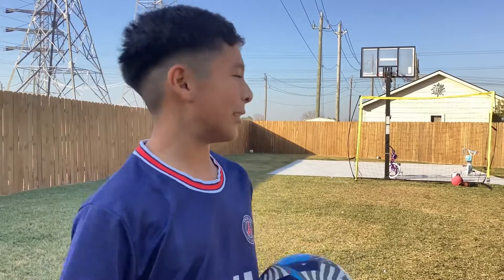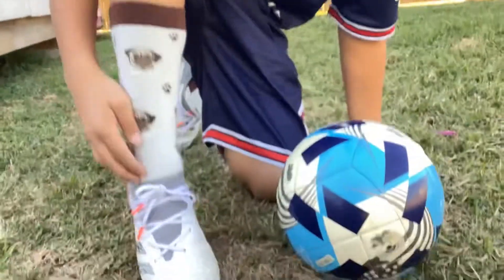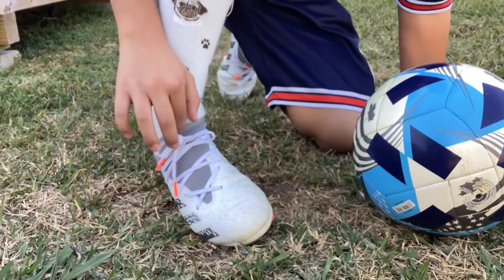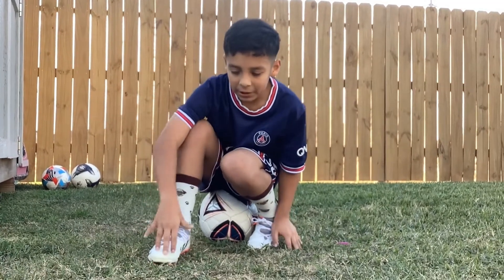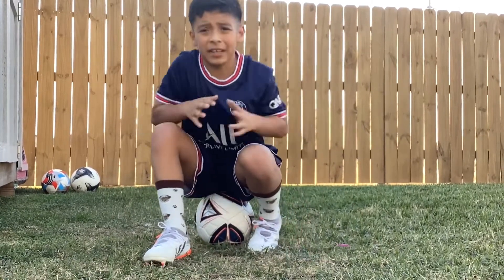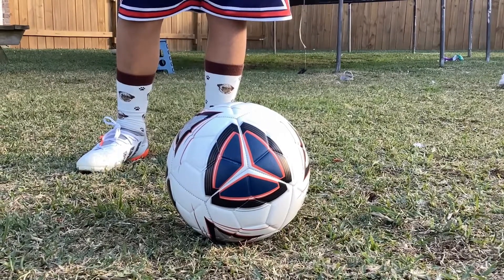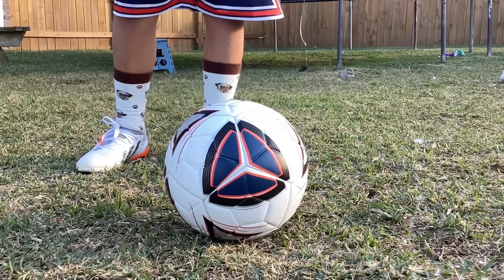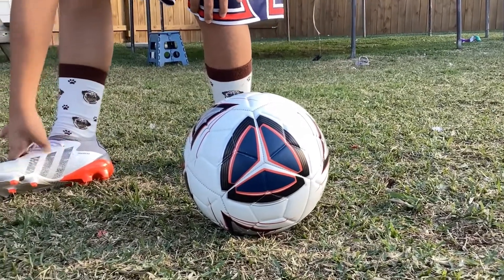How to kick the soccer ball “beginner tips”